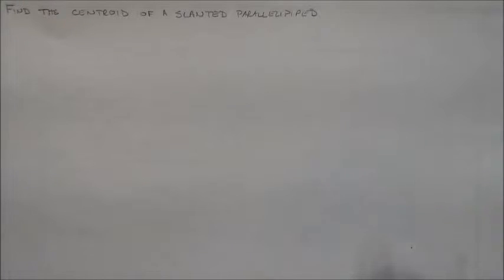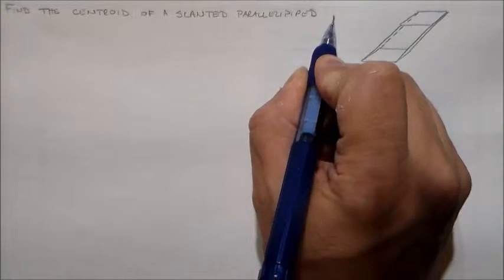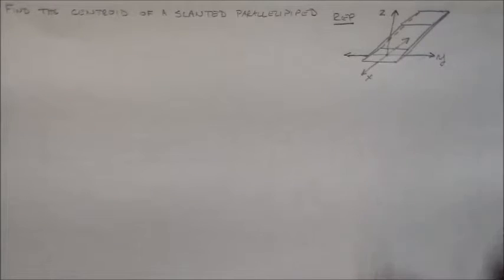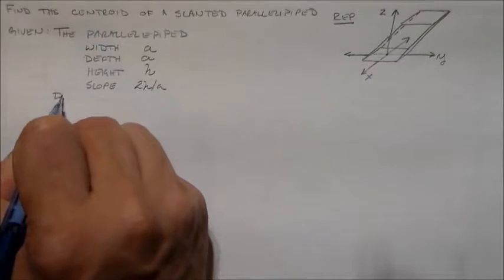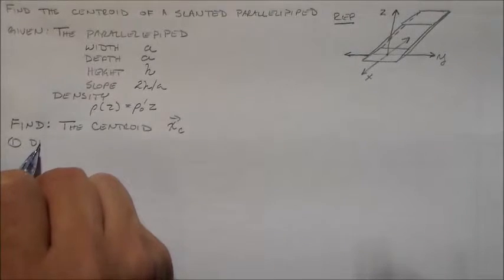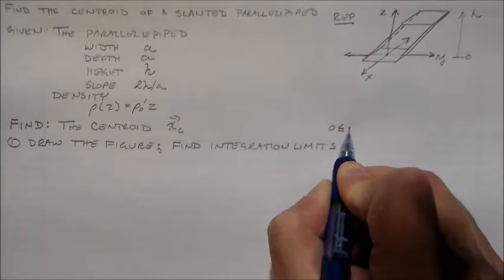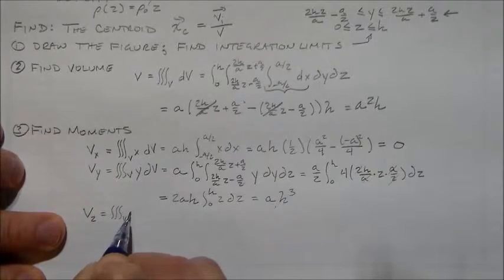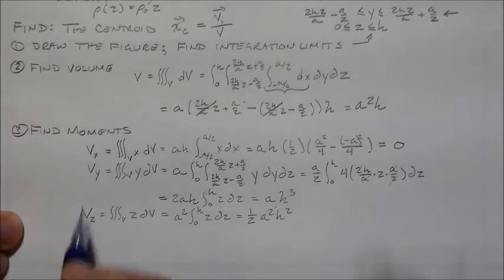Centroid of a Parallelepiped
Finding the centroid of a slanted parallelepiped .